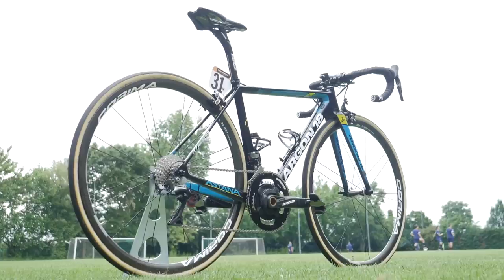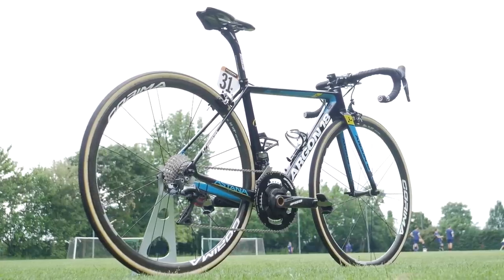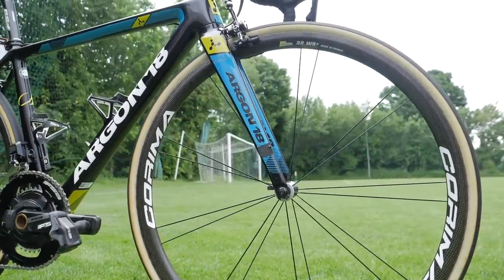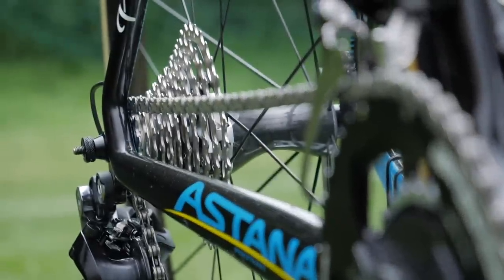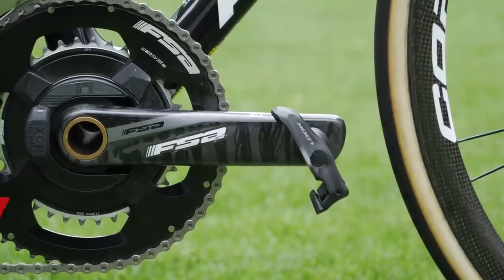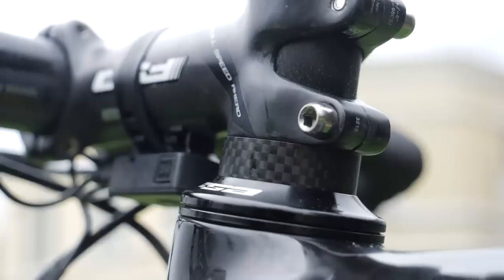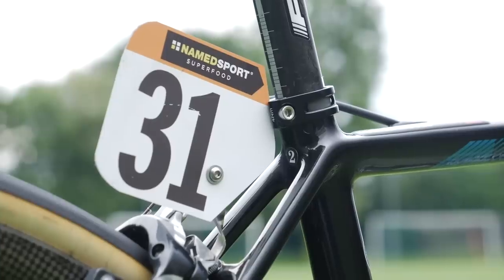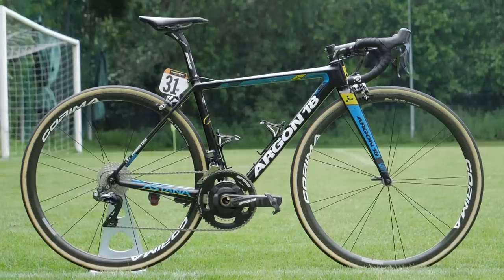Miguel Angel Lopez's Argon 18 Gallium Pro | Team Astana Pro Bike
Check out Miguel Angel Lopez's Argon 18 Gallium Pro race bike. The Colombian climbing sensation currently rides fro Astana and is looking to win his first grand tour aboard this light weight bike.

Frame and forks: Argon 18 Gallium Pro  XS
Wheels: Corima 32 WS
Tyres: Tubular Wolfpack 25mm
Handlebars:  FSA SLK Compact da 400mm
Stem: FSA OS 99 da 100mm
Seatpost: FSA K-FORCE offset 25mm
Saddle: Prologo Dimension
Groupset: Shimano Dura-Ace Di2 9150
Brakes: Shimano Dura-Ace 9000
Chainring size: 53 - 36
Powermeter: FSA Powerbox
Cassette: 11-32
Pedals: Look Keo Blade Carbon 16 Nm

If you'd like to contribute captions and video info in your language, here's the

Can U Relax - Gregory David
Sparkin' - [ocean jams]